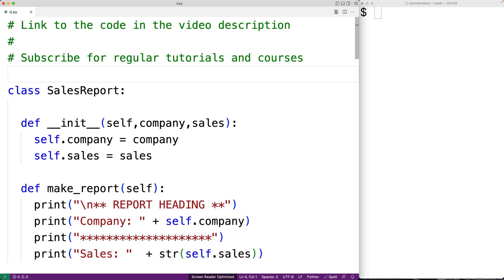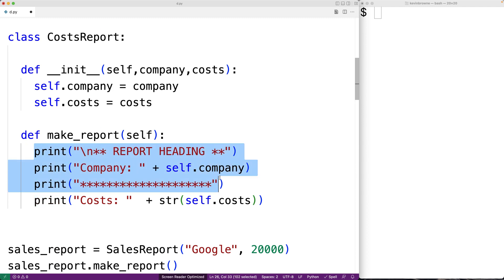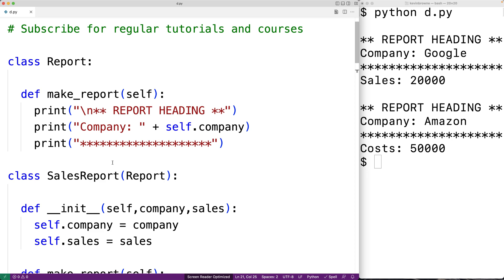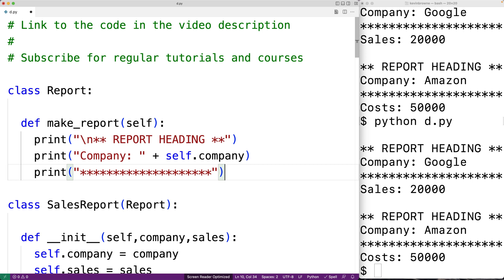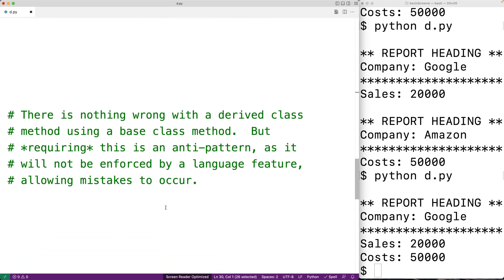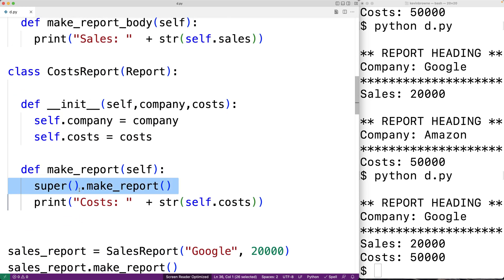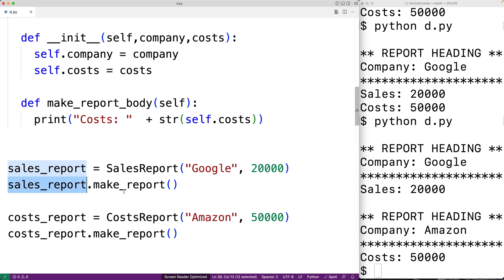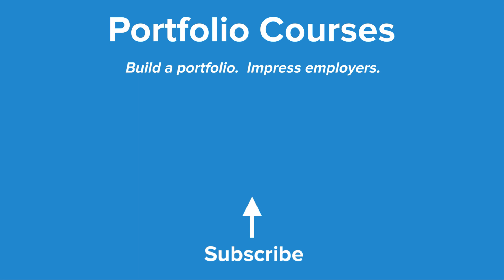Fix The Call Super Anti-Pattern With The Template Method Pattern | Python Example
Learn what the call super anti-pattern is and why it's a problem, and how to fix it using the template method design pattern, with all concepts demonstrated using Python.